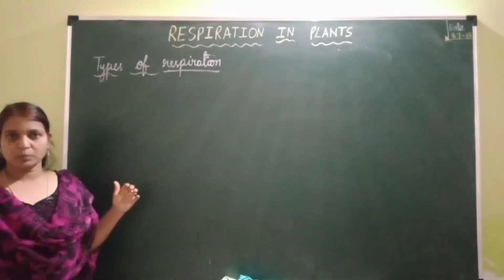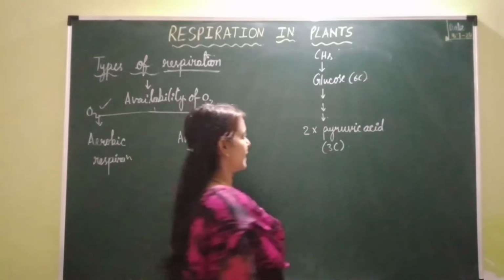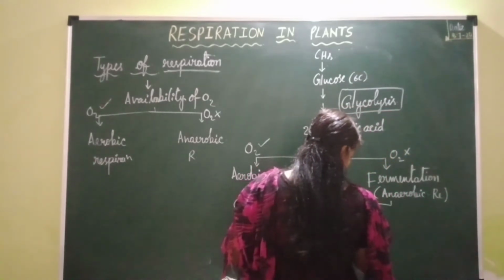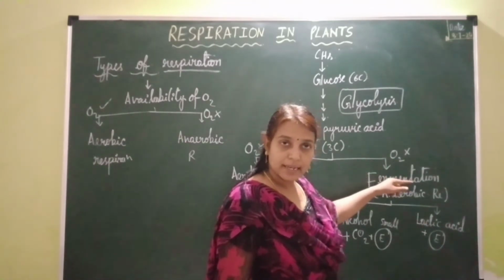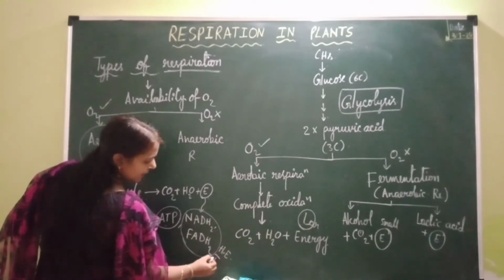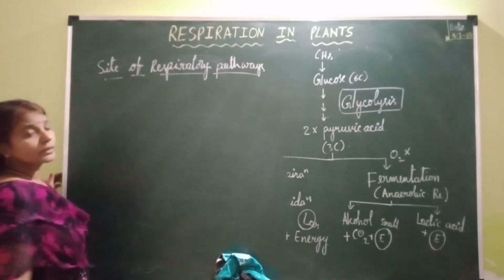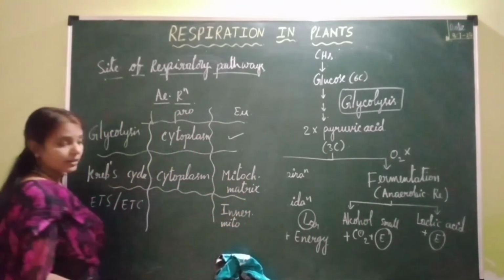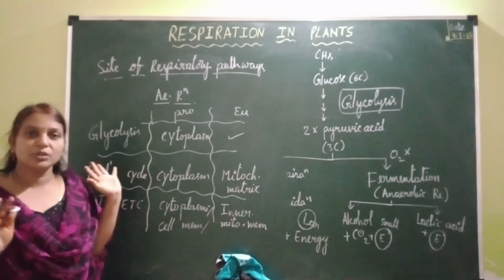Respiration in plants-Types of Respiration tricks/fate of pyruvic acid/NEET/CBSE/class11/AP Biology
This video is with types of respiration..
Aerobic and anaerobic respiration..
Fate of pyruvic acid...
Alcoholic and lactic acid fermentation..
Sites of different pathways of aerobic respiration